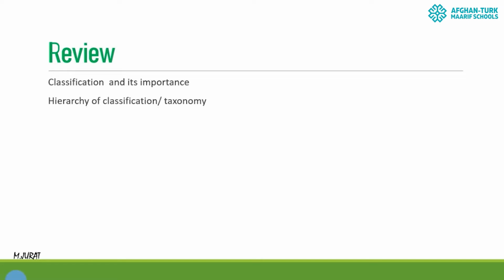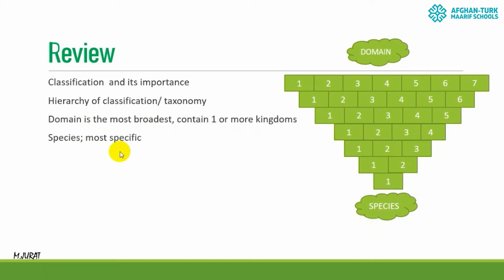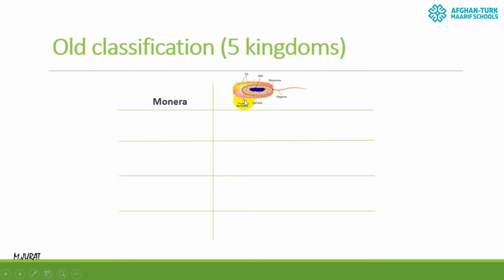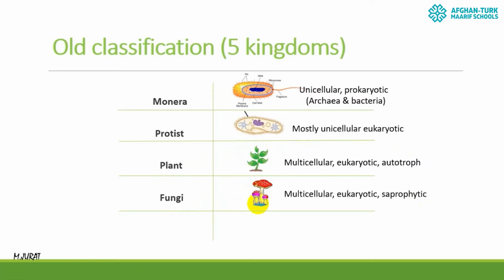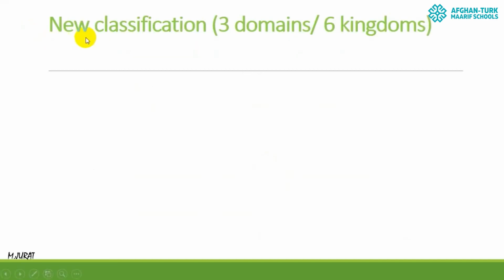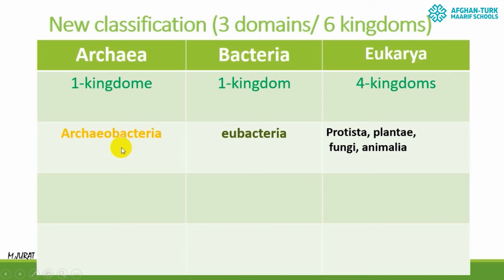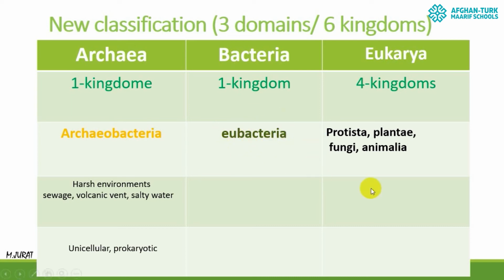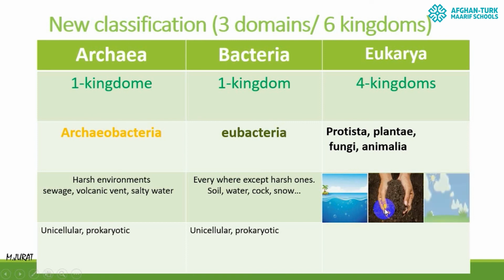Biology 8 | Old vs New Classification